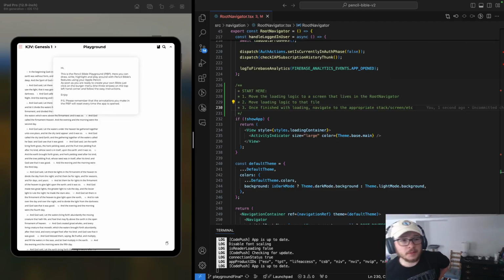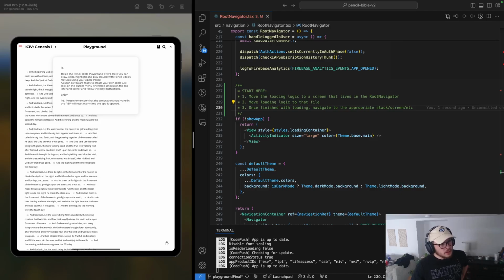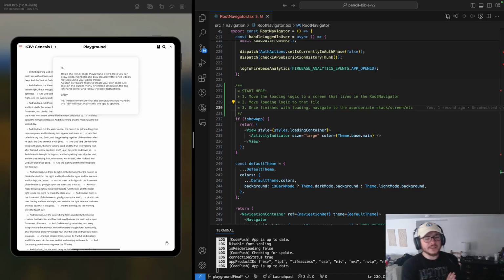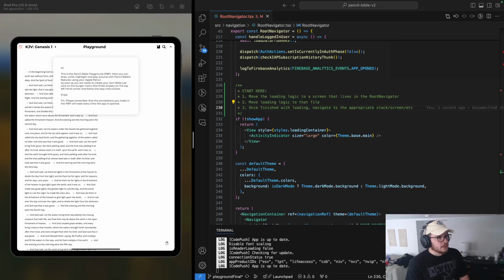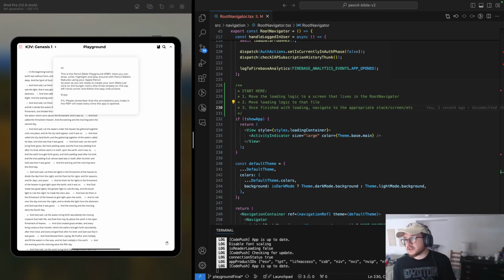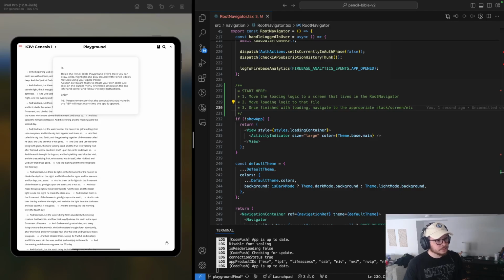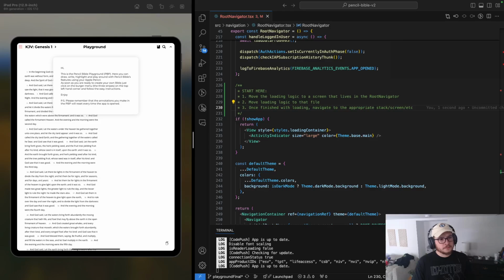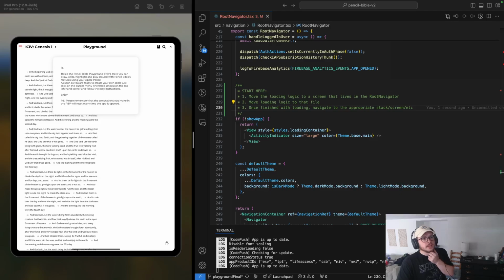Playground Mode using React Native, Redux, and React Navigation Part 3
Hola hola,

Continuing with the Pencil Bible Playground feature.

- Matt